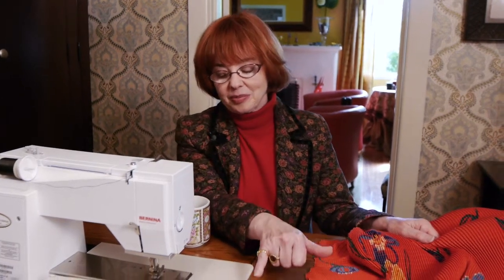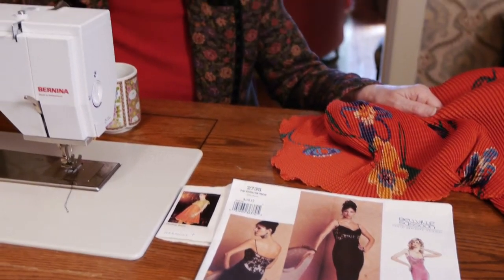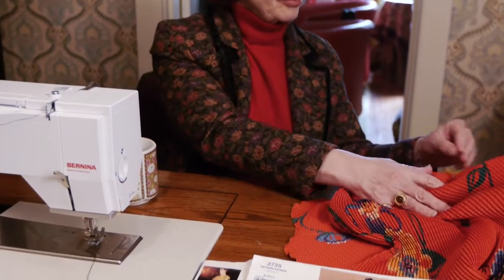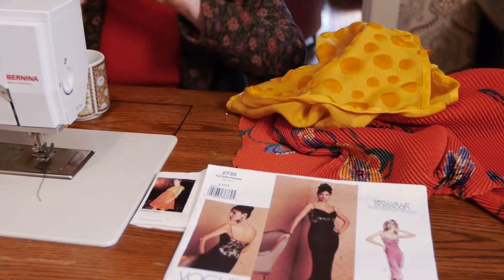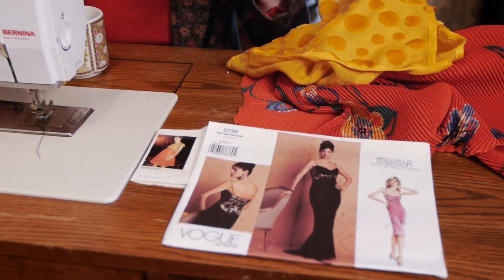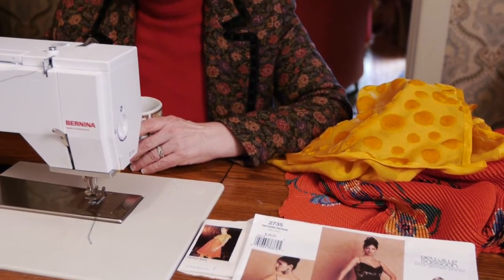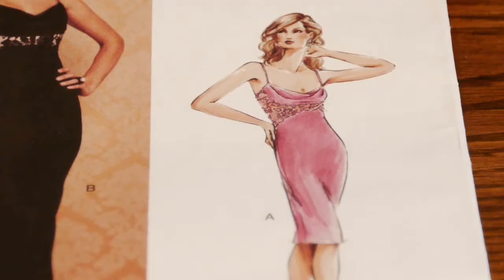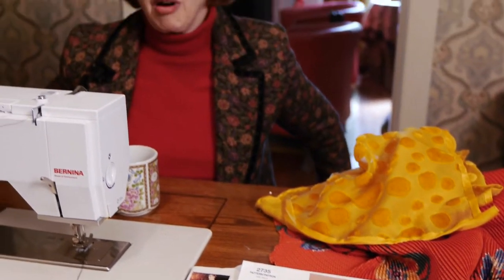Sew Simple Now: Sewing Tips 10